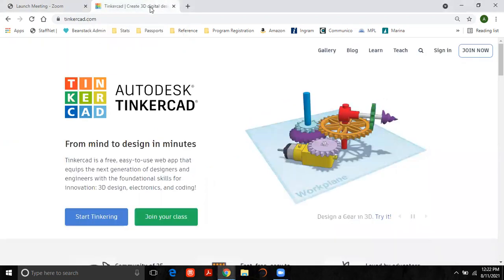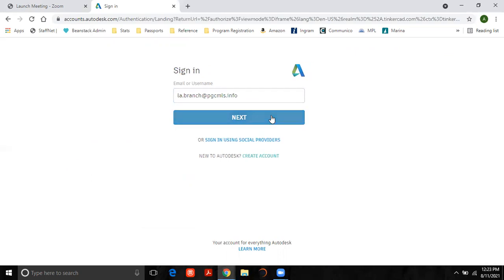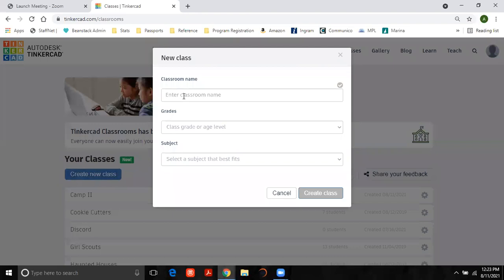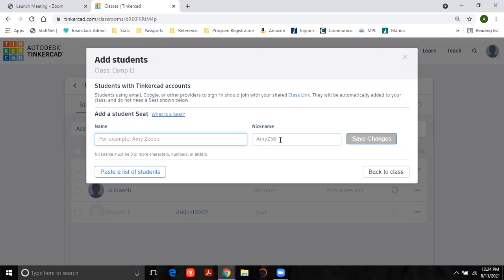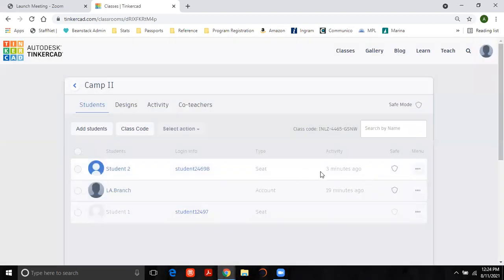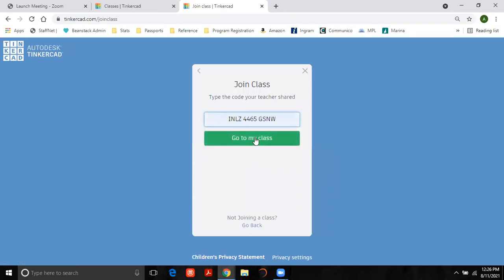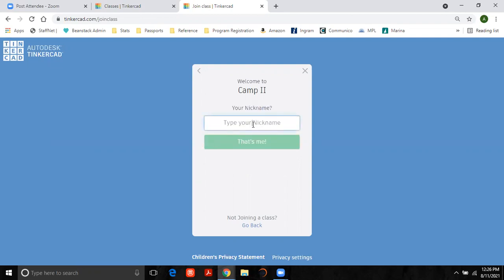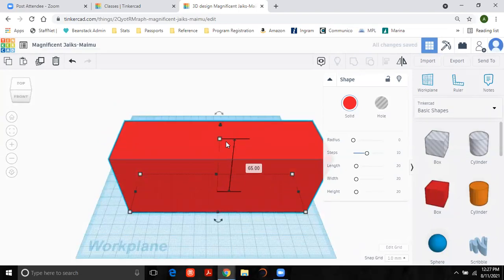Teen STEM Lab: 3D Haunted Houses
Create a 3D design for a haunted house using tinkercad and 3D printing.